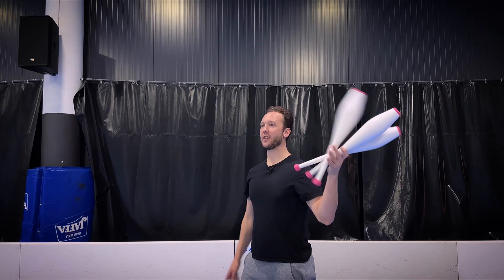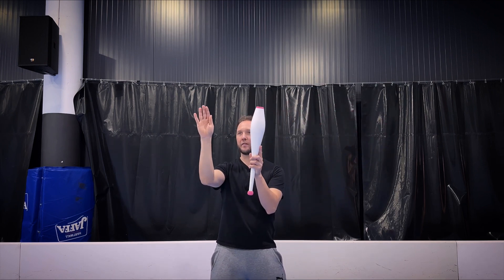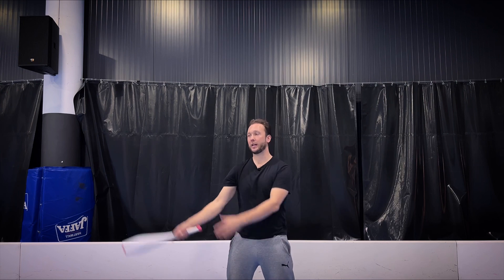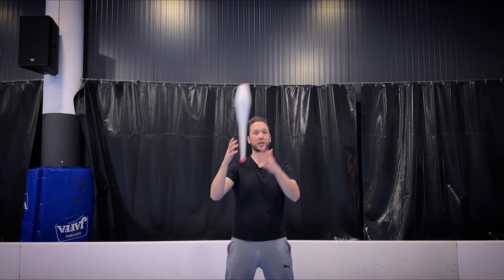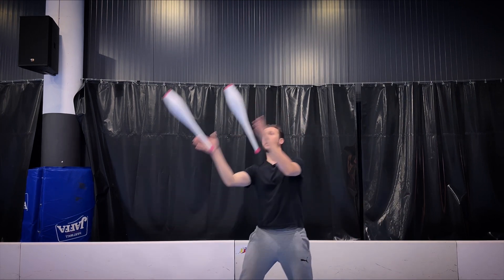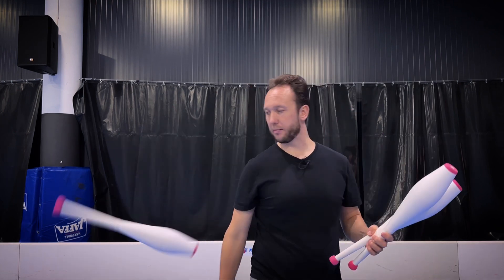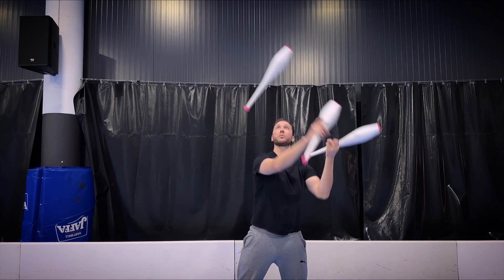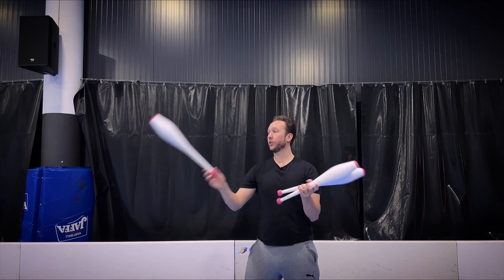Three in line -Tutorial (beginner) with 3 clubs